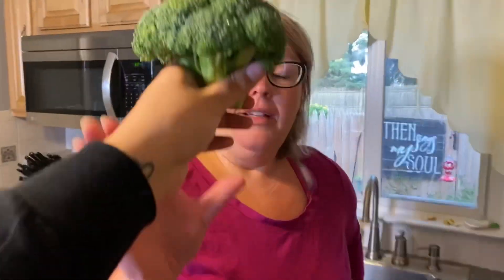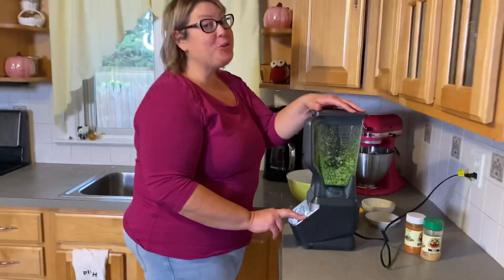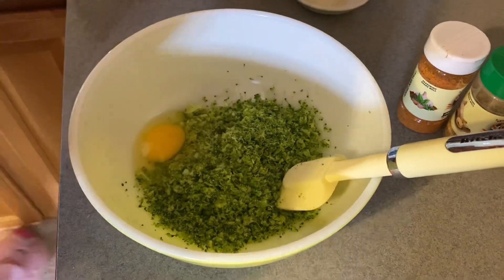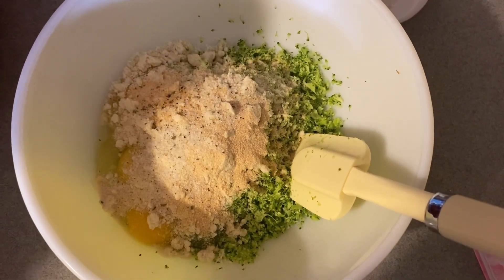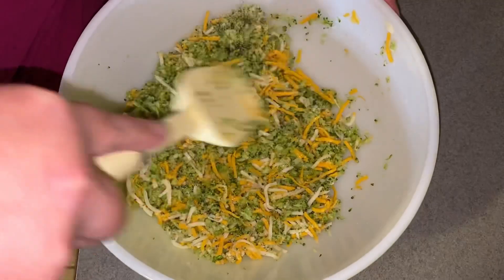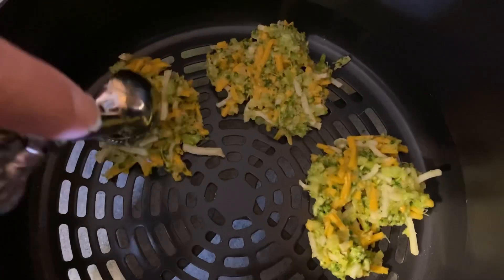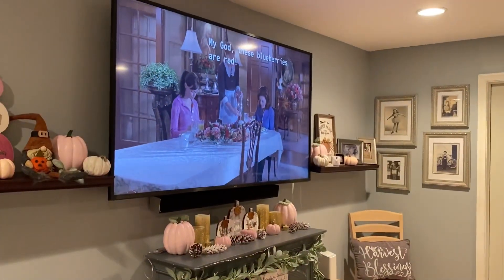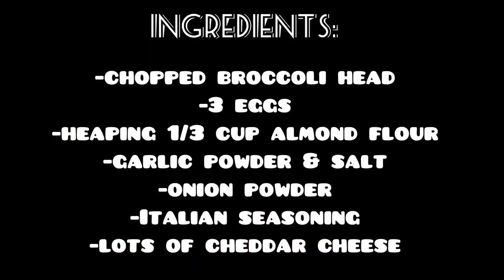Mama Jill’s Broccoli Chips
Mama Jill’s Homemade Keto Broccoli Chips